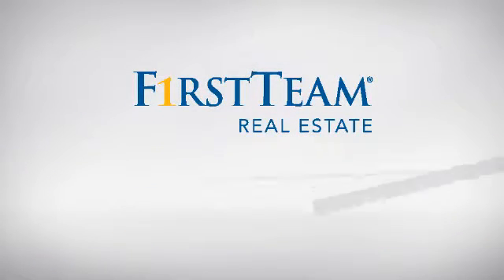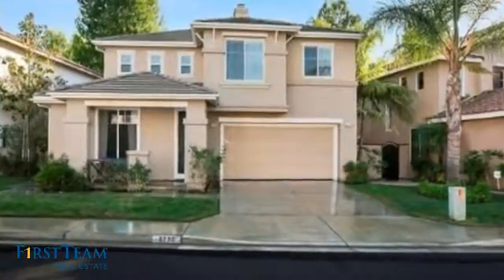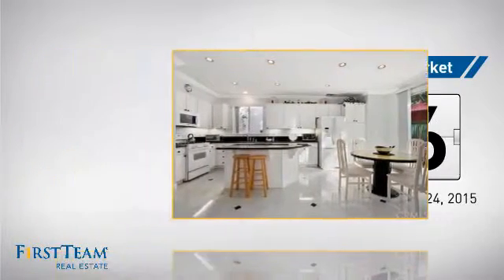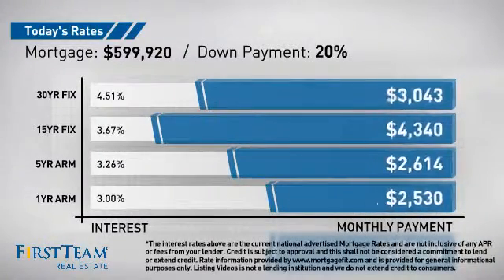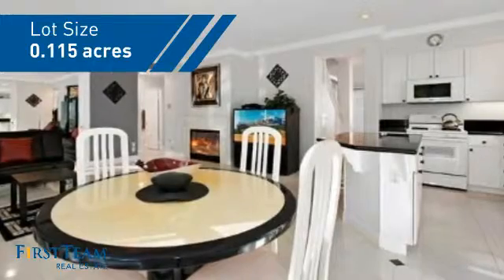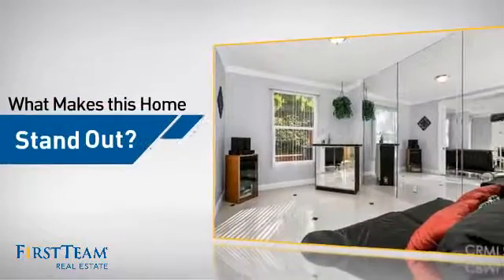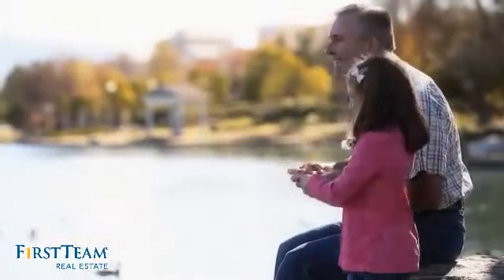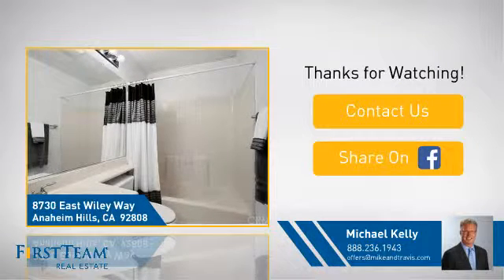8730 East Wiley Way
Wonderfully appointed home with over 2,550 square feet - the largest floor plan in the Cambria community of Anaheim Hills.  There are four spacious bedrooms with three full bathrooms, a private office area and a large loft. The great room has been enlarged by incorporating the main floor bedroom, making the great room a perfect environment for entertaining.  With one full bathroom on the main floor, this home has elegant marble flooring, custom crown molding with recessed lighting in both the formal living and dining rooms.  The beautiful kitchen consists of white wood cabinetry and contrasting black granite counter tops, a spacious center island with a breakfast bar and breakfast nook seating.  The master suite is luxurious with cathedral ceilings, two walk-in closets, and a large and stunning master bath with dual vanities and an extra large soaking tub with a rain shower head.  This home also features a highly desirable second floor laundry room, a low maintenance back yard, a two car garage and it is close to shopping, and of course the award winning schools in Anaheim Hills.